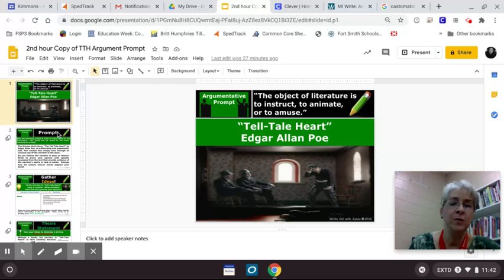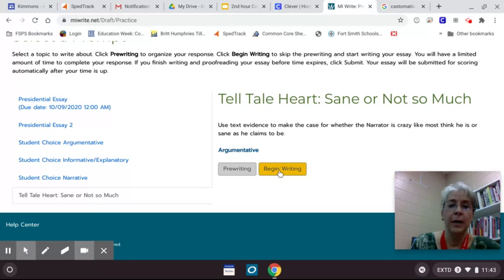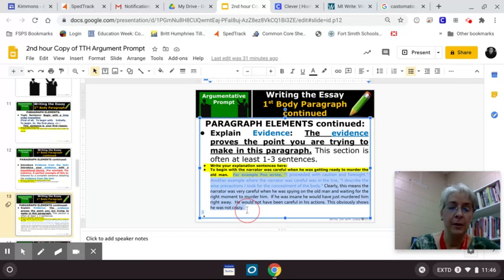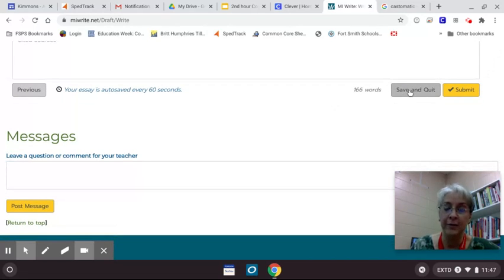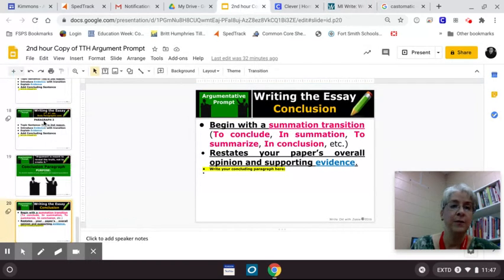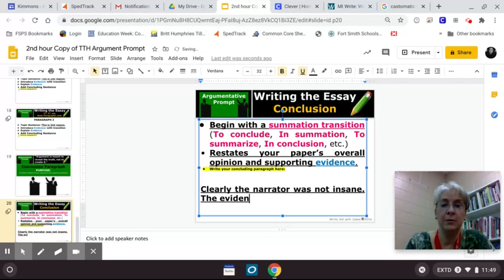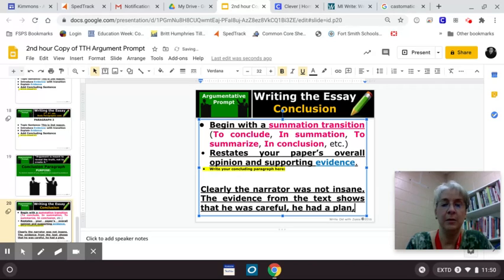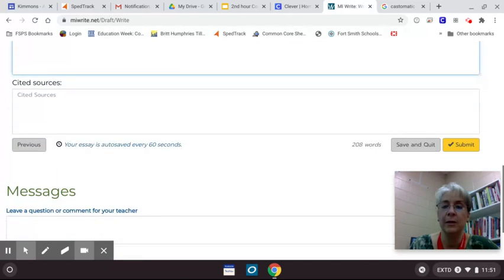Untitled: Oct 27, 2020 11:51 AM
Wedn 10.28. class directions